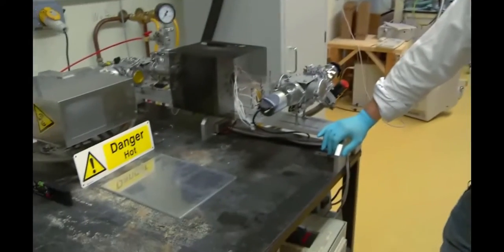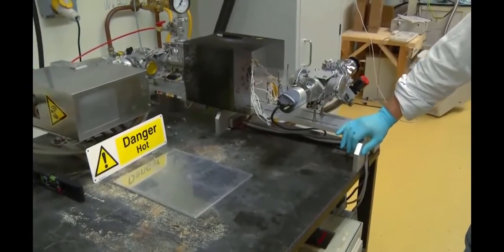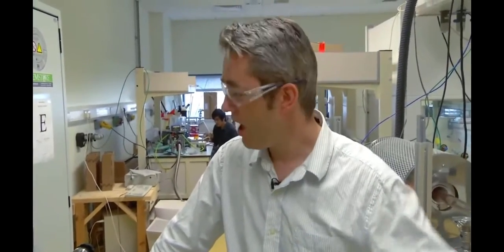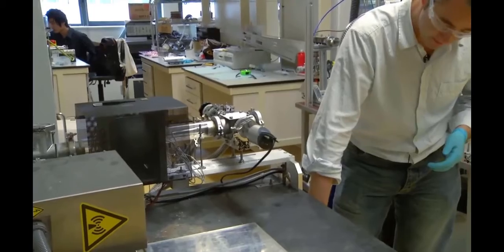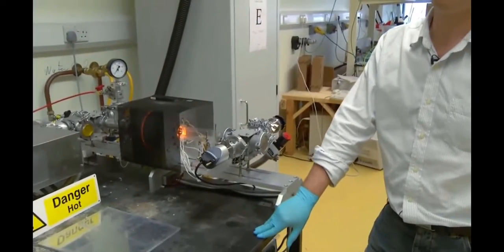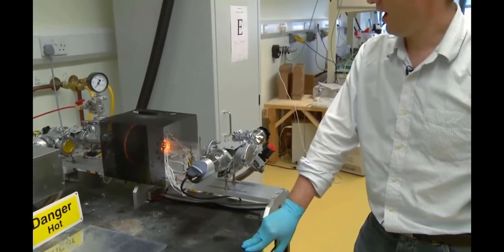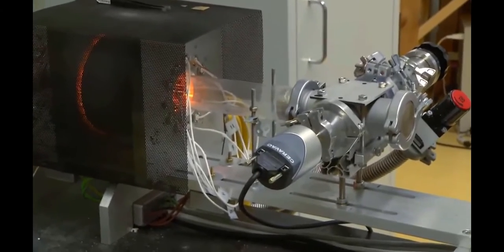NPCAM Open Day 2020 Video